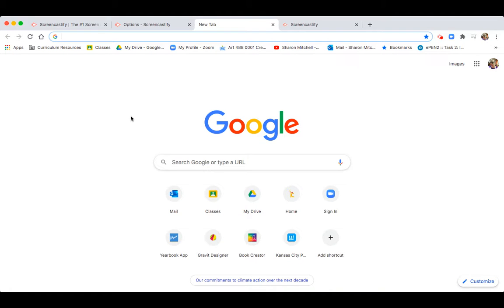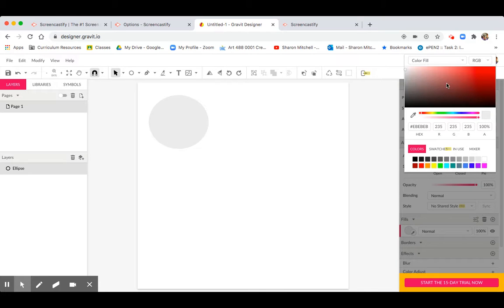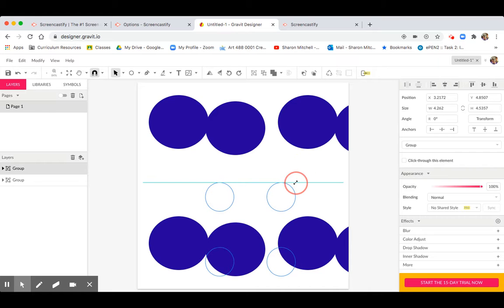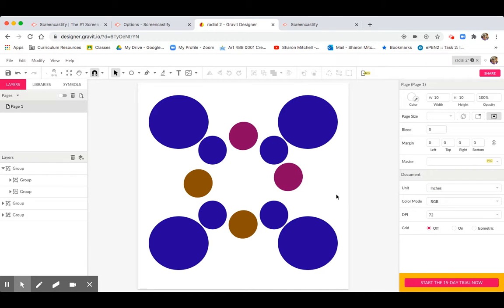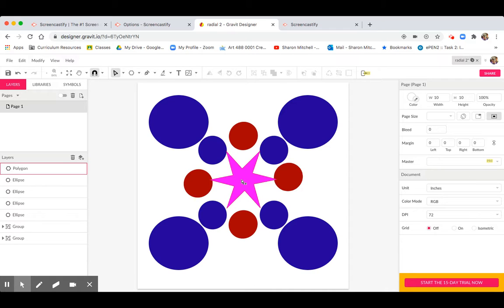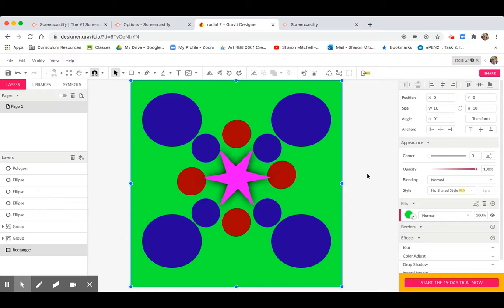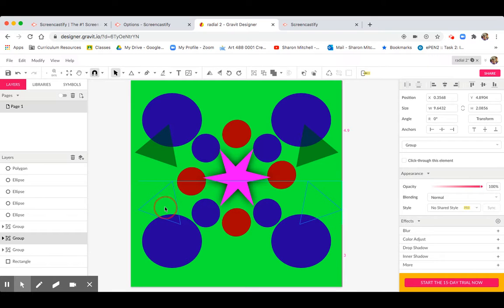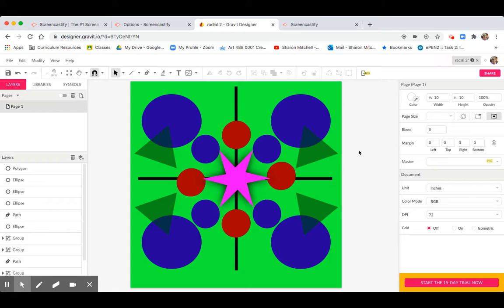Start of a radial design in Gravit